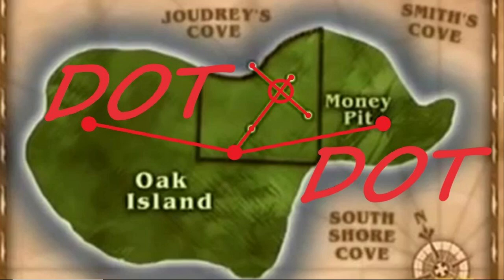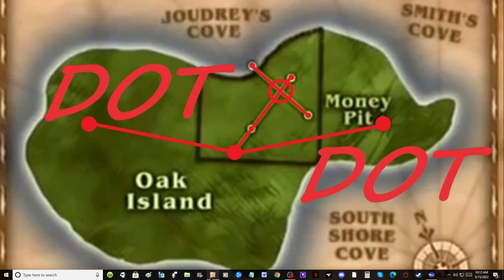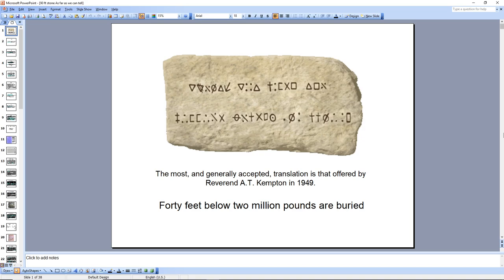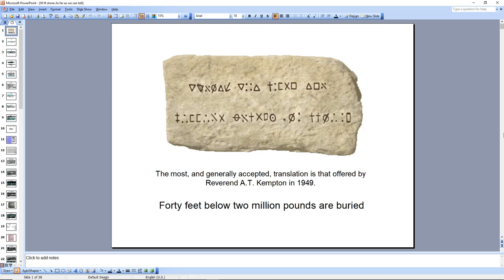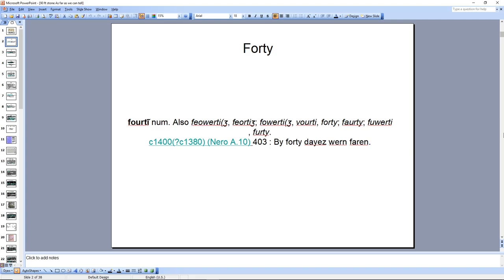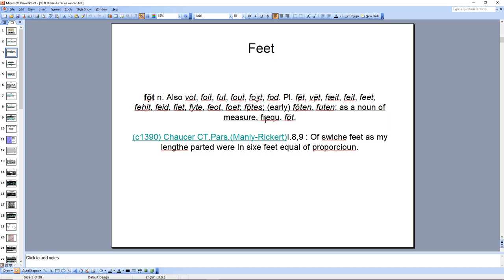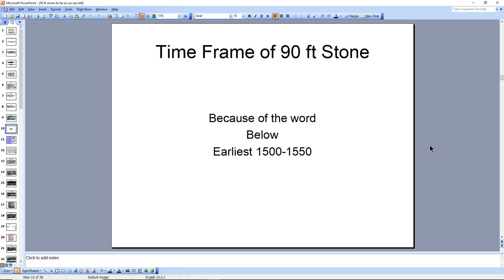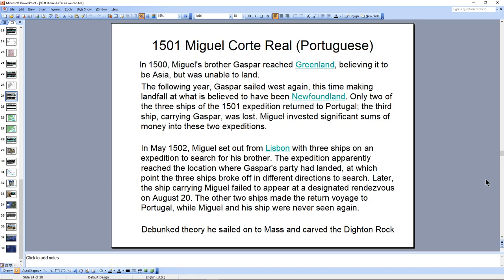Oak Island Update: 90 ft Stone shows us Time Period of its deposit!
Etymology of the spelling of the words deciphered from the 90 ft stone gives us the earliest date of creation. Then I put forth events and explorers that may have been instrumental in the Oak Island mystery.